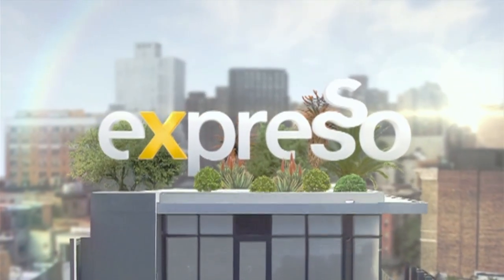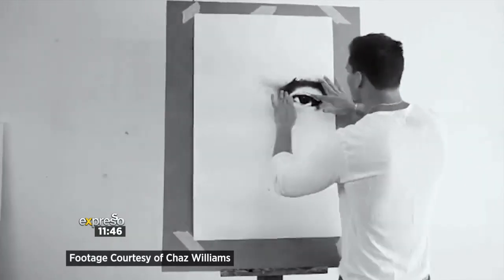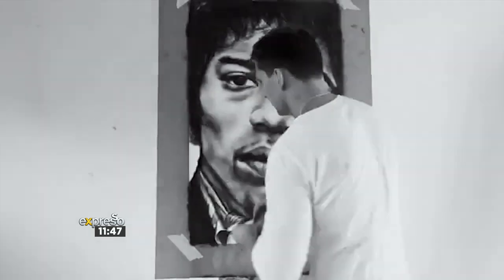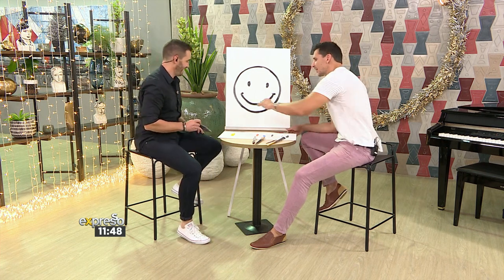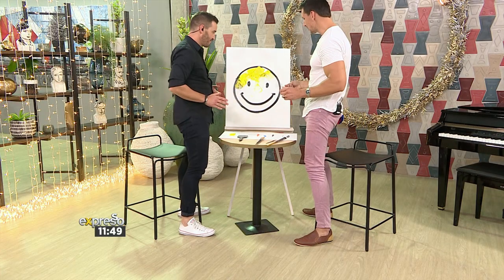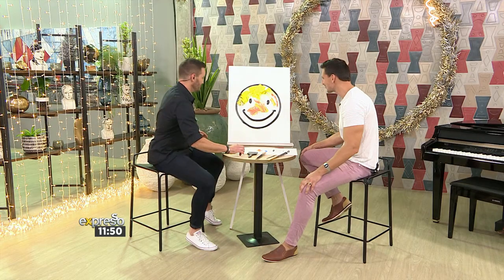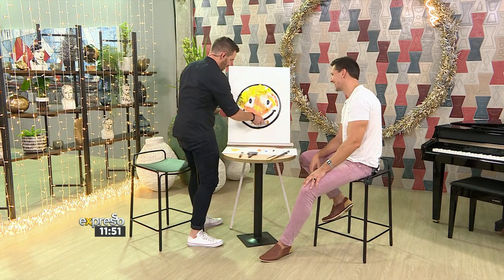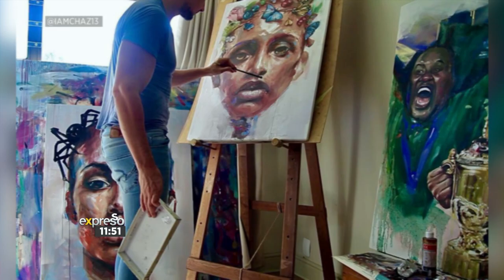Learn How to Paint like a Pro with Fine Artist Chaz Williams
If you ever wondered what it’s like to paint like a pro, today is your lucky day! Fine Artist Chaz Williams who painted the iconic Springbok Painting for the 2nd Chance Trust is still here and will be giving us a short step-by-step guide on how to paint like a fine artist like himself.